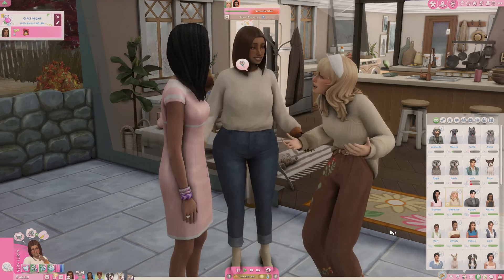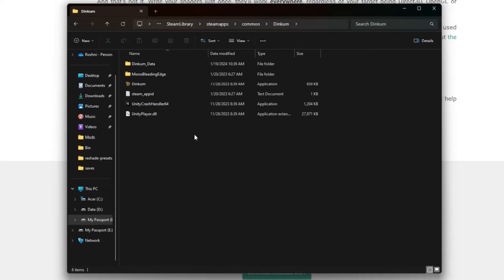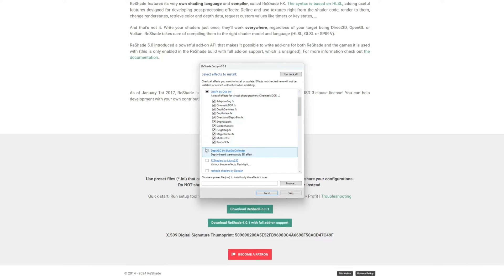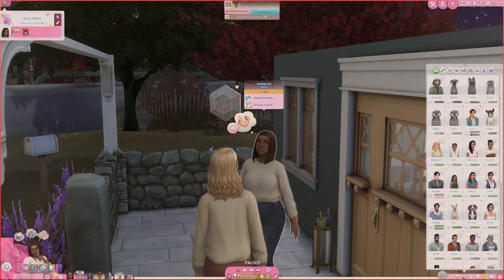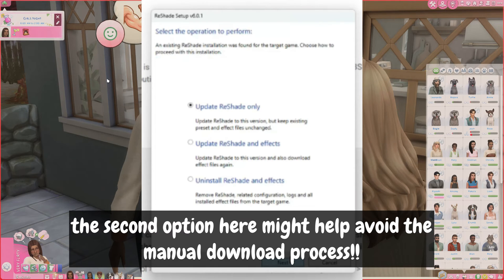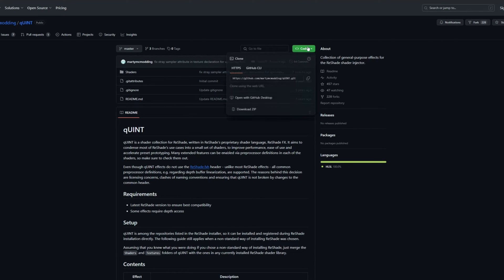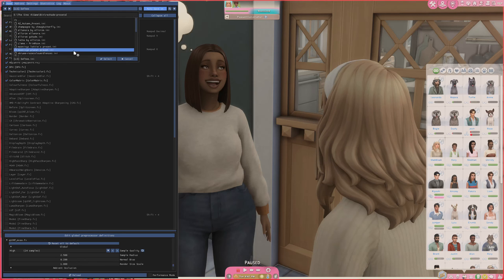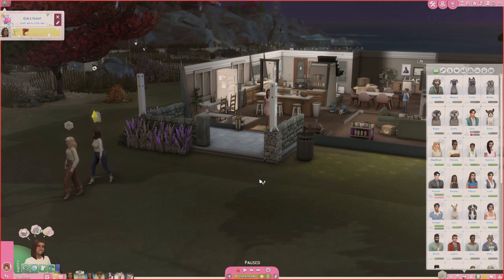How To INSTALL RESHADE In 2024 Using GSHADE PRESETS 💓 | The Sims 4 Reshade Tutorial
How To INSTALL RESHADE WORK In 2024 Using GSHADE PRESETS | The Sims 4 Reshade Tutorial

hey everybody! i hope you enjoy this reshade tutorial.

feel free to comment any suggestions down below! i would appreciate any feedback. if you enjoyed this video, please like and subscribe, and be sure to hit that notification bell so you don't miss future videos. i appreciate all of you and will reply to every comment! thanks so much for watching!